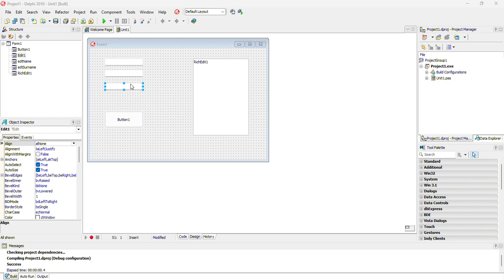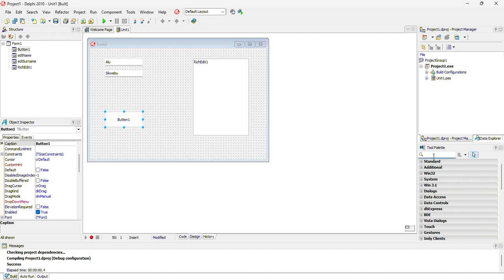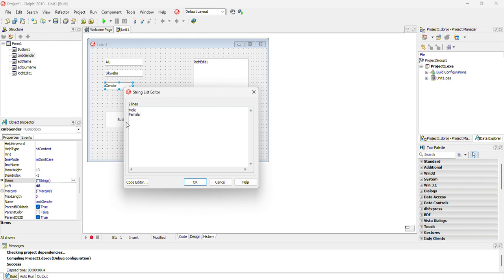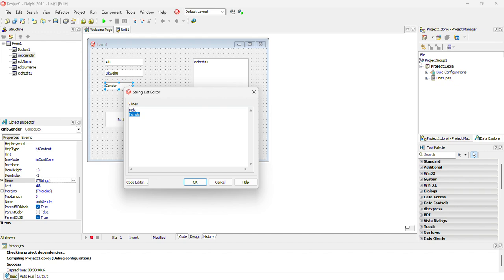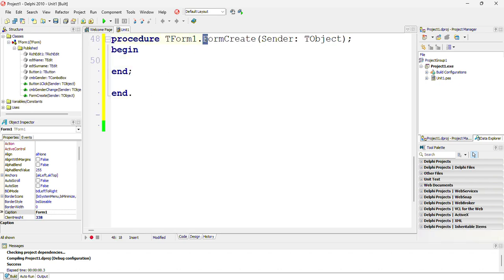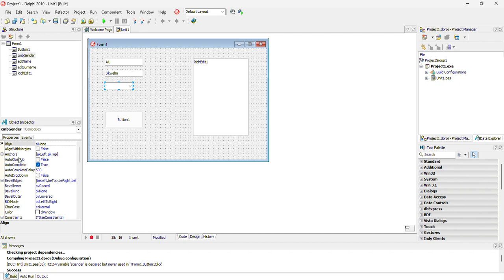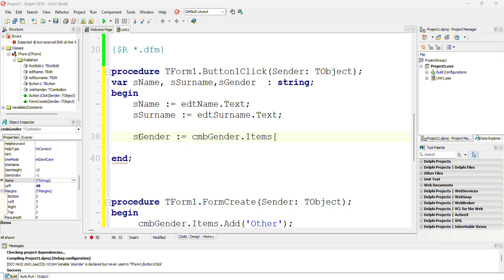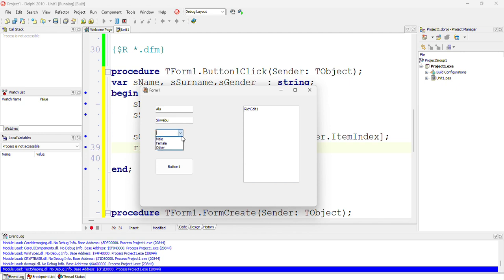Combobox in Delphi